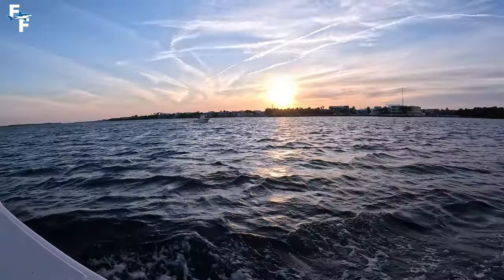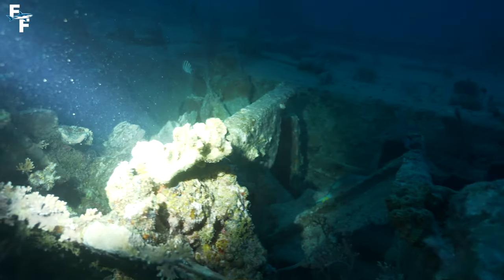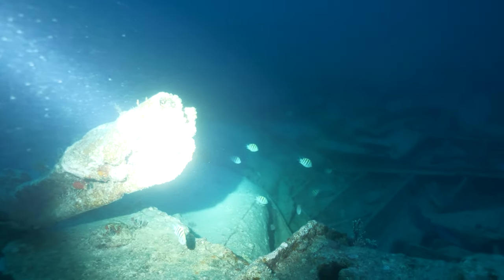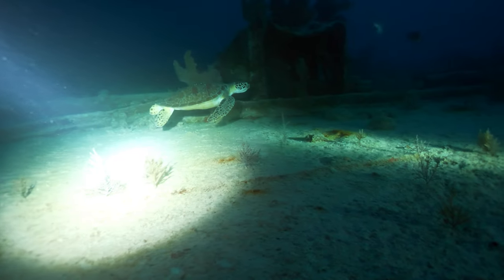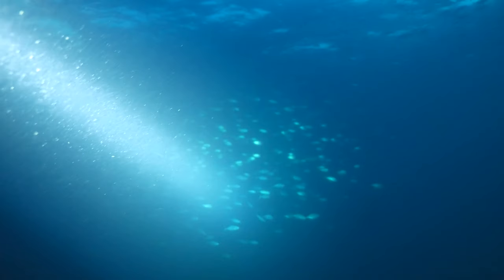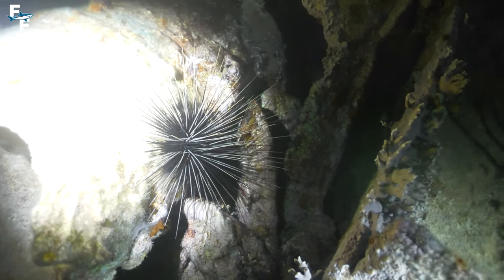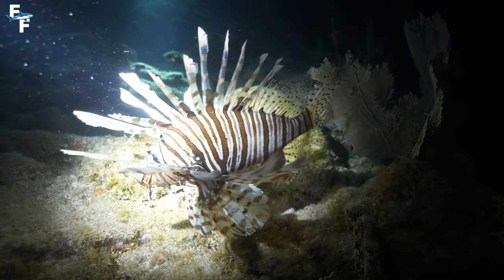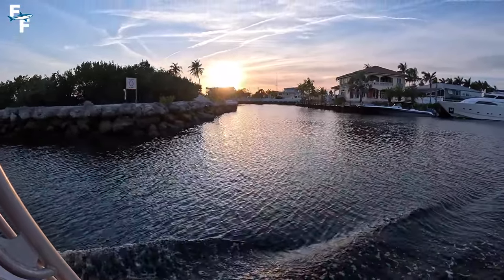CRAZY NIGHT DIVE IN THE FLORIDA KEYS!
In todays adventure, I go NIGHT DIVING around the famous BENWOOD WRECK in the FLORIDA KEYS! I have always wanted to do a night dive in the Florida Keys, and today I finally get to cross that off my bucket list! Our dive site today is perfect for a night dive, between being an insanely cool wreck with lots of marine life, its also at the perfect depth for a safe night dive.

Filming and Editing By: Ray Tiller

Special Thanks To:
Rainbow Reef Dive Center
Selena Escutia
Blu3
Jeff Tiller
HSUSHOP

Fantastic Films is a copyrighted name